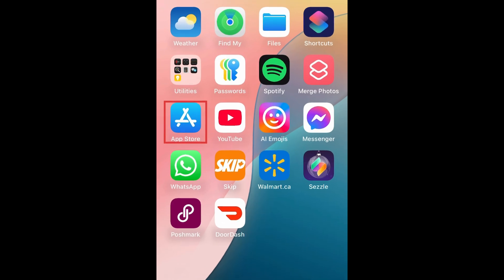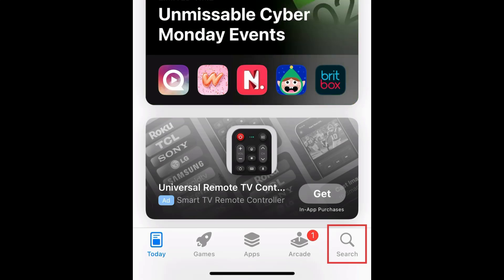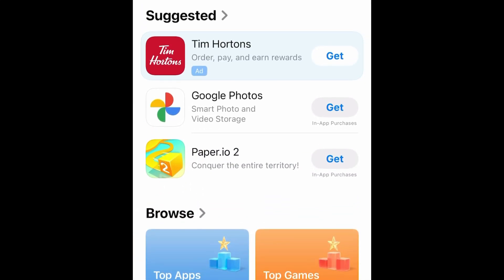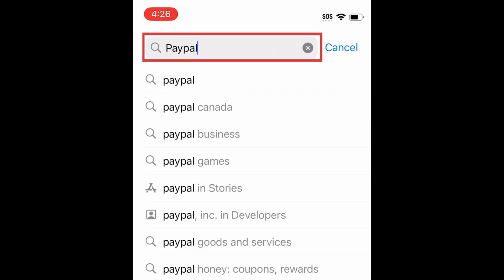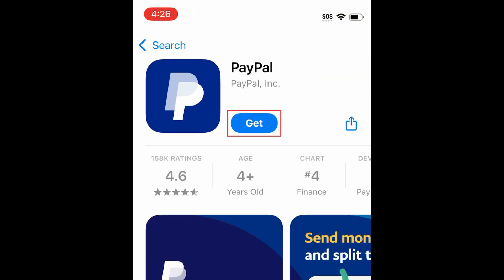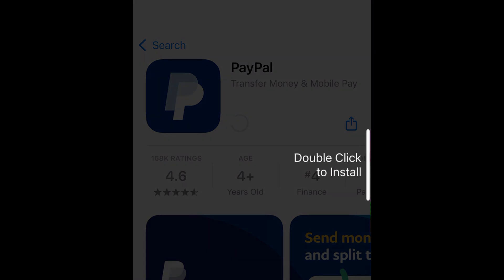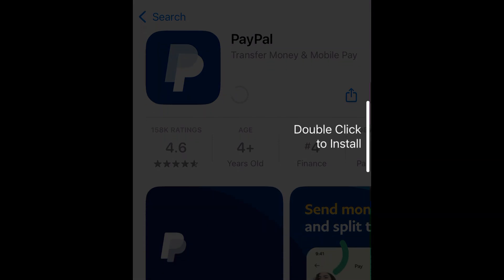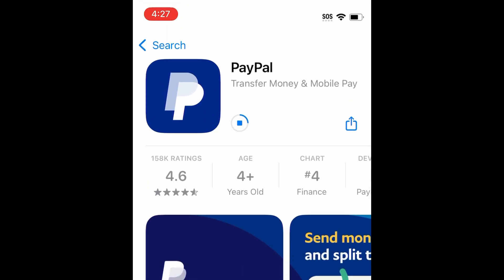How to Download & Install PayPal App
Go to the Search tab, and search “PayPal” at the top.
Wait for the download to finish, then tap Open to start using the PayPal App.

Tap the search bar at the top, and type in “PayPal.”